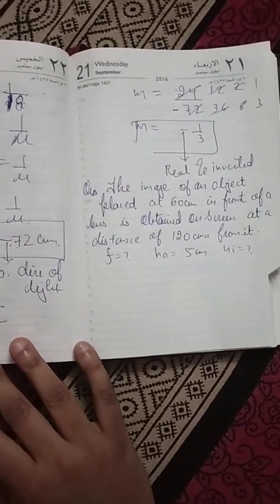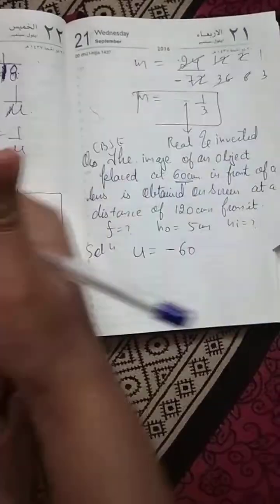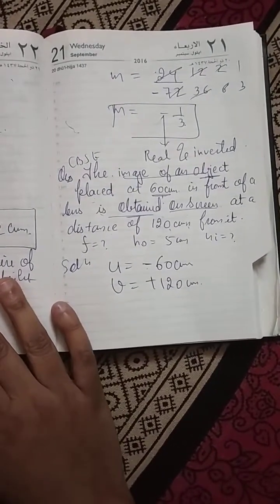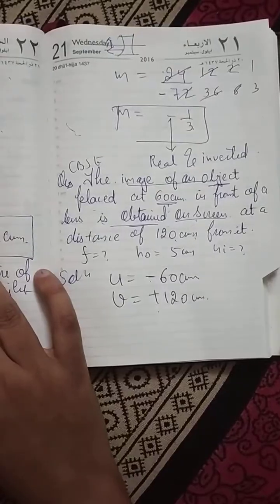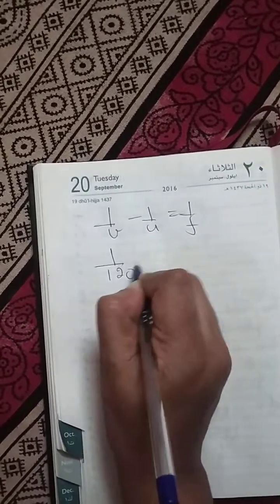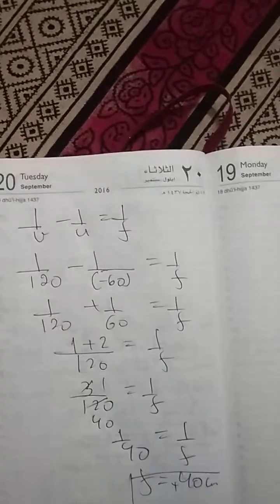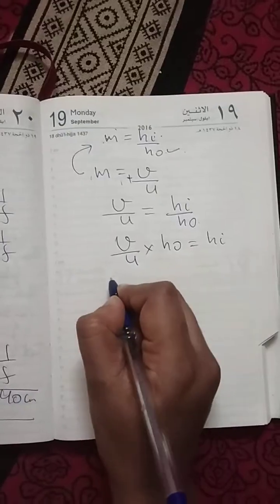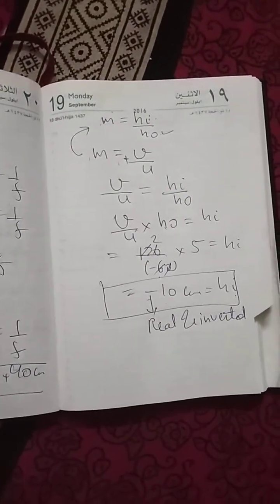the image of an object placed at 60 cm infront of a lens is obtained on a screen at a distance of120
the image of an object placed at 60 cm infront of a lens is obtained on a screen at a distance of 120 cm from it